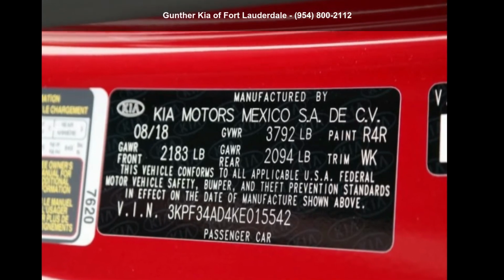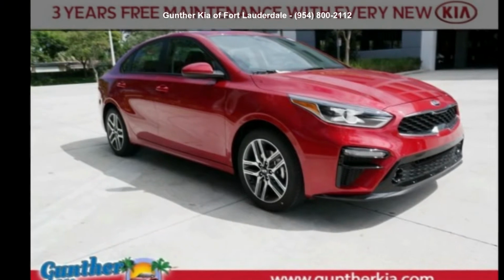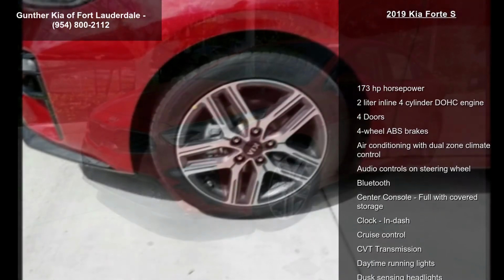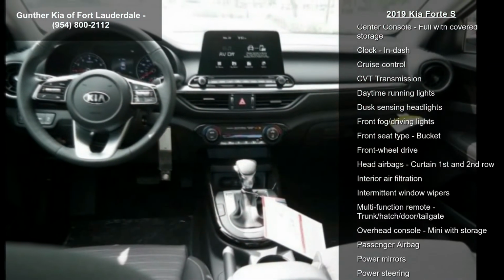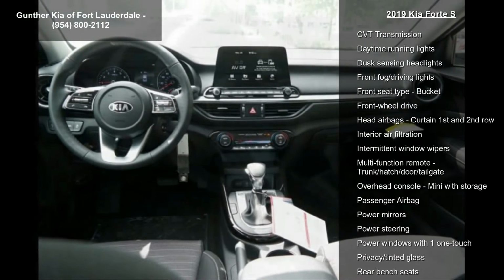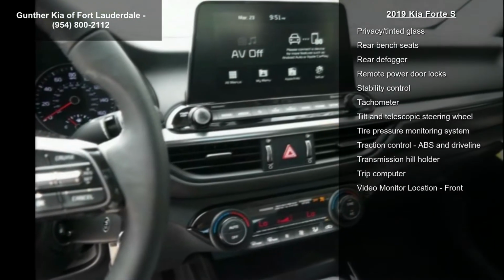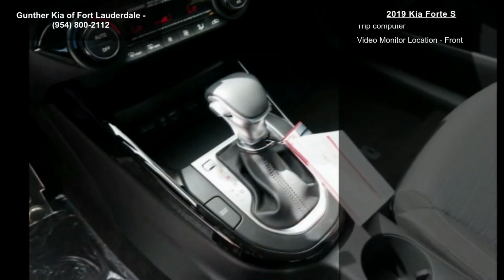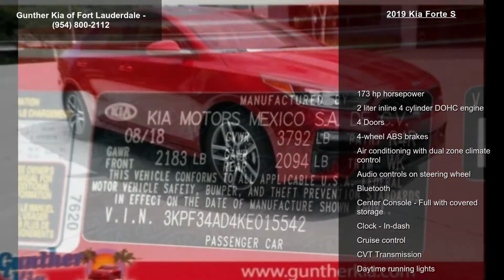2019 Kia Forte S